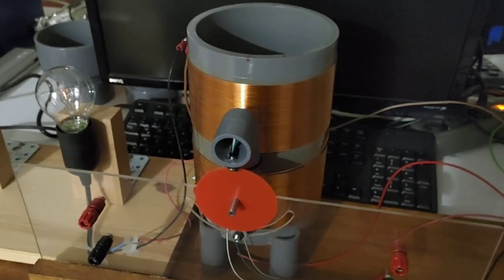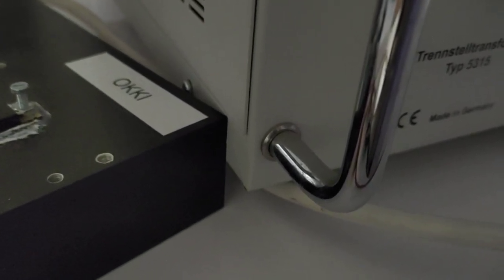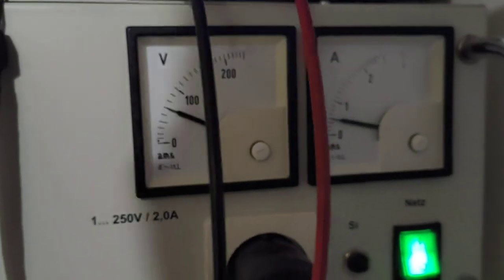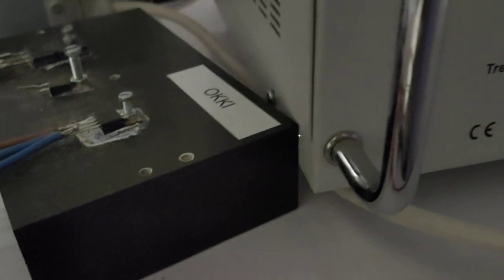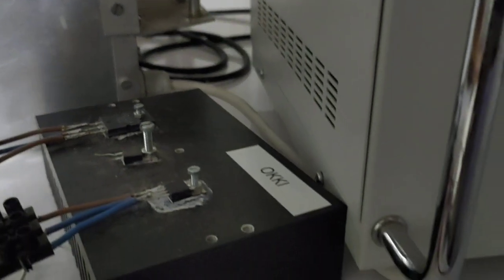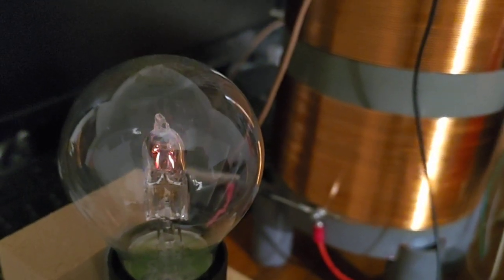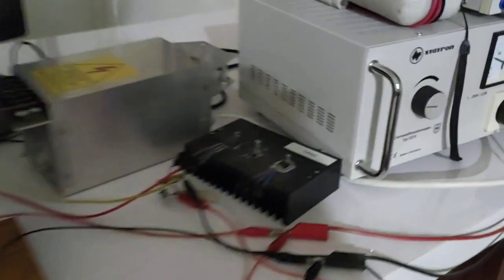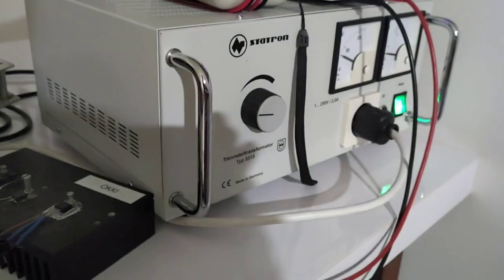Newman Motor - High Voltage Effect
This motor produces high voltage spikes at the power mosfet. We can see the plasma sparks between transistor heatsink and transformer's housing.